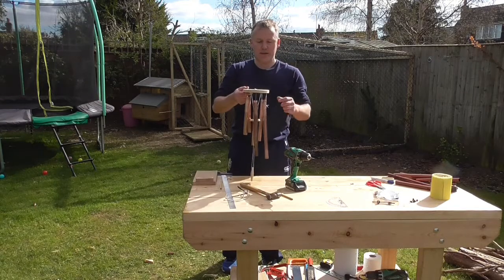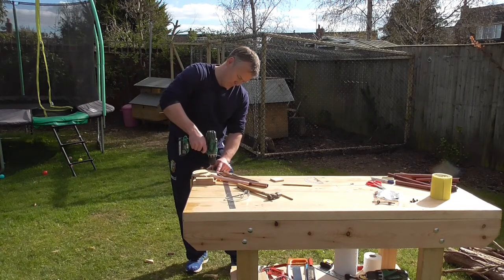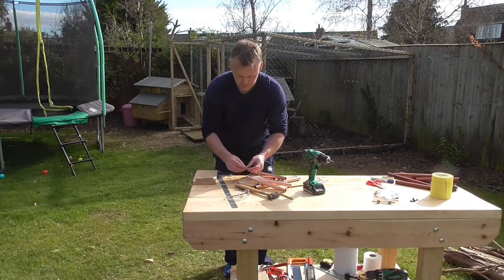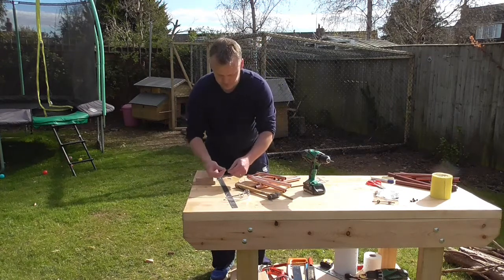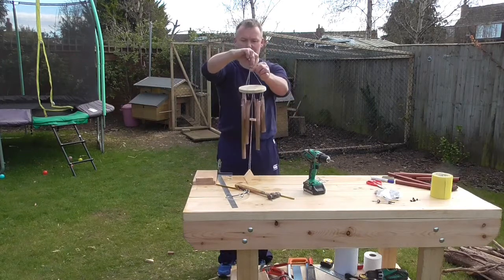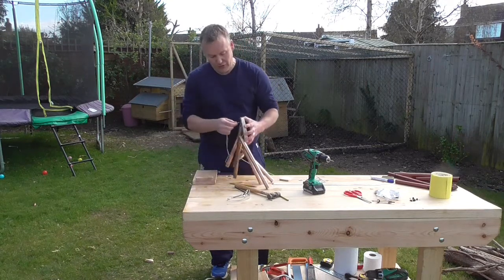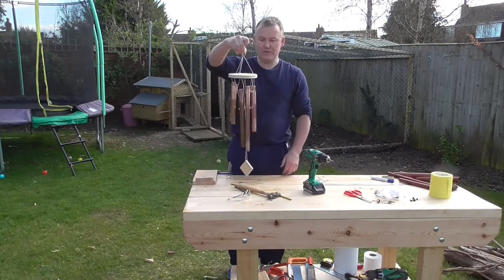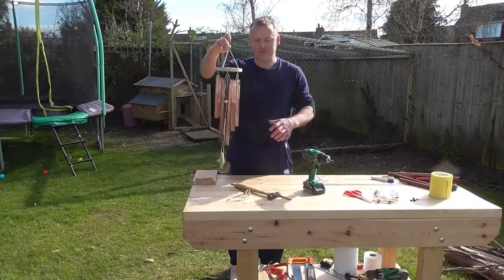Wind Charm stage4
Woodworking for children
Designed for children between the ages of 7 years old and 13 years old.
Second stage in making your Wind Charm using copper piping.